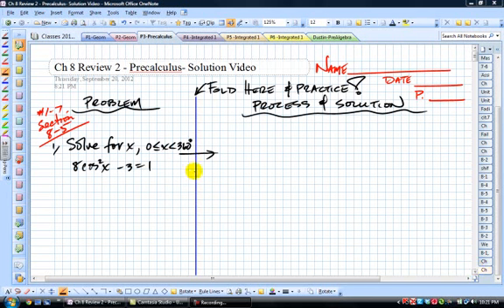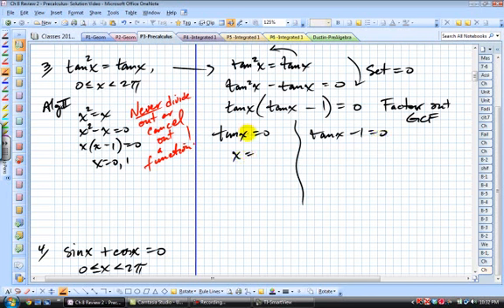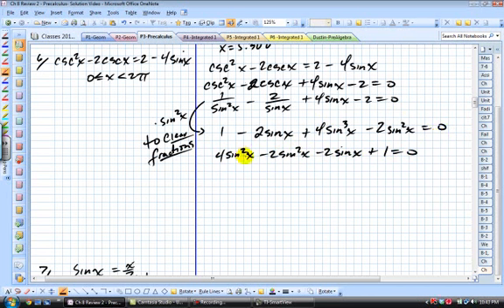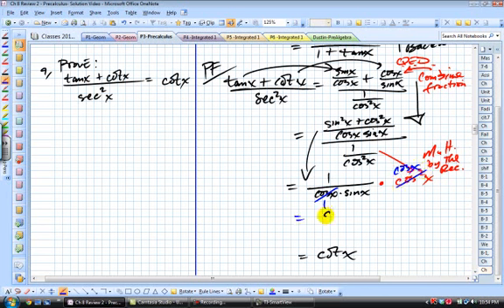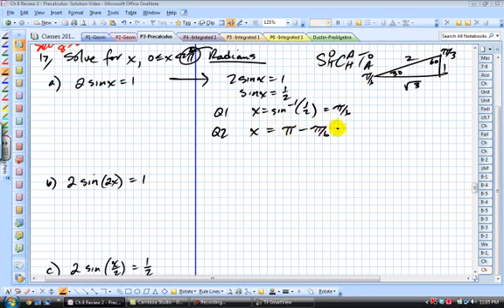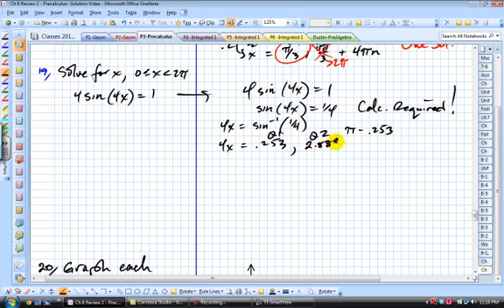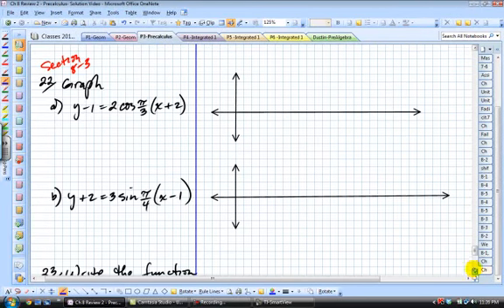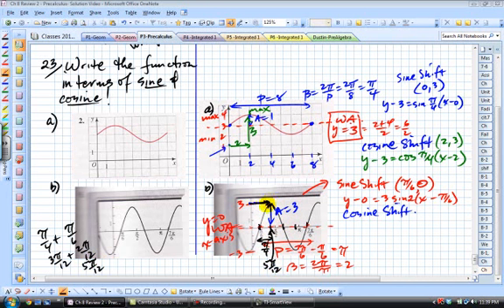Ch 8 Review 2 Precalculus Solution Video